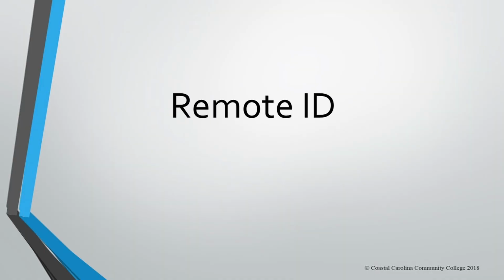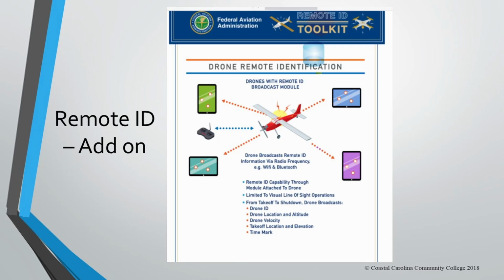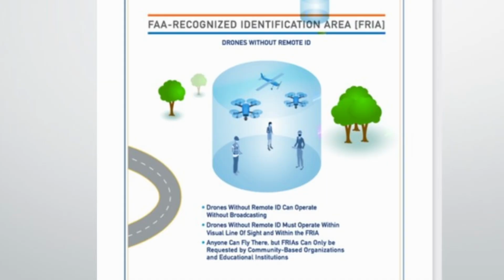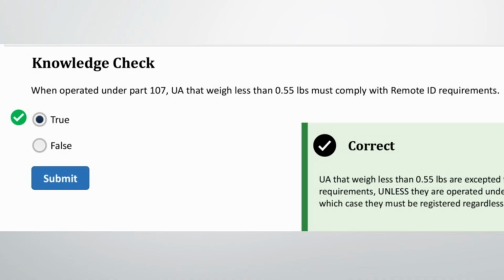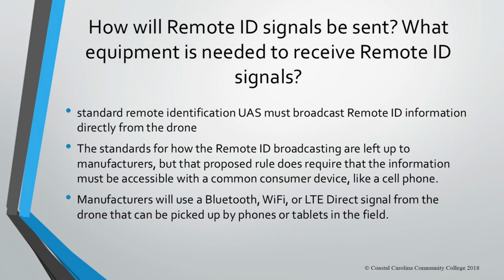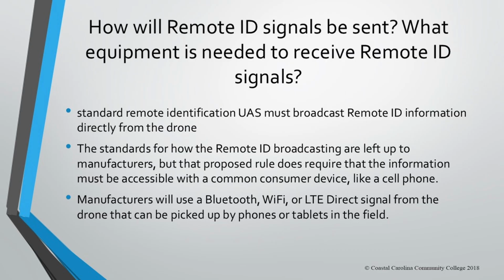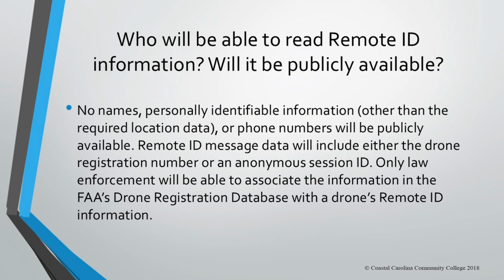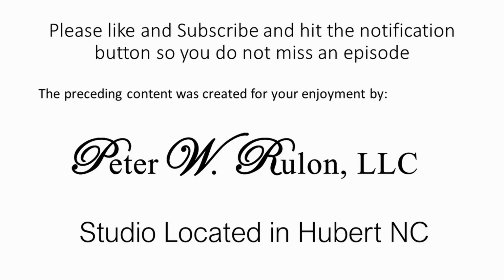Part 107 - Remote ID